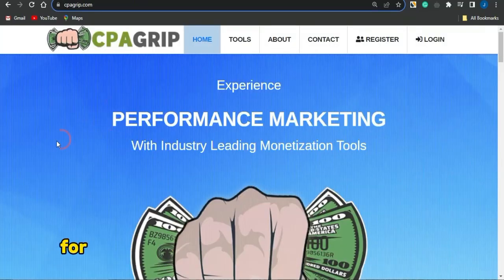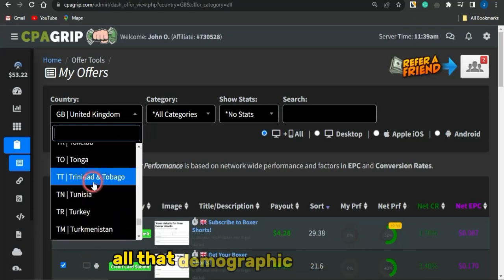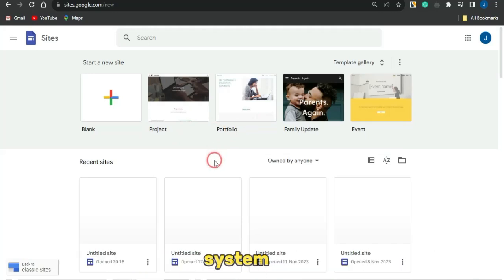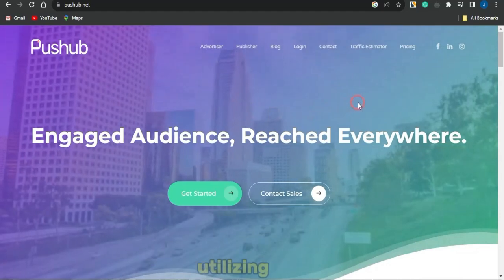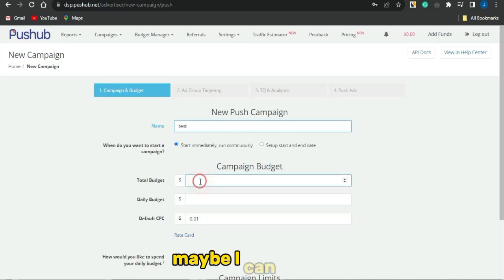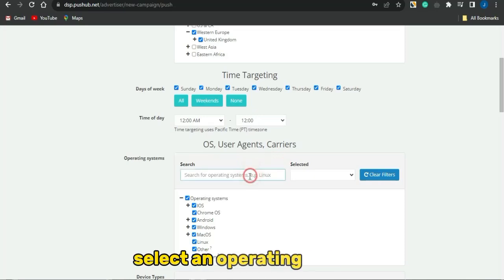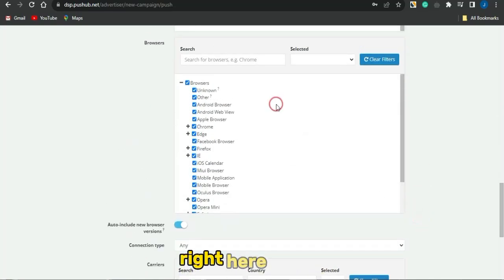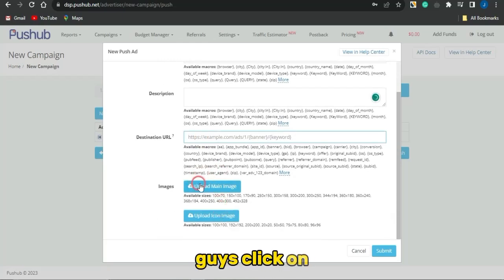"PUSHUB" CPA Marketing New Method To Make Upto $3,500/Week || Cpagrip Tutorial || Make Money Online